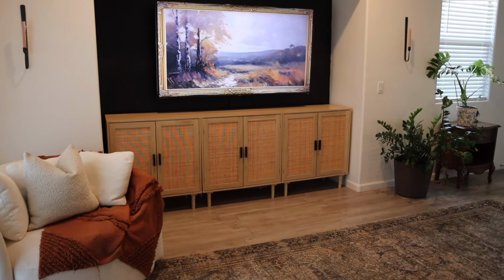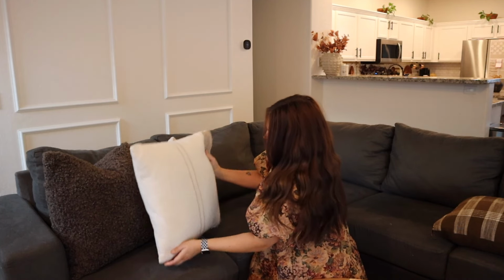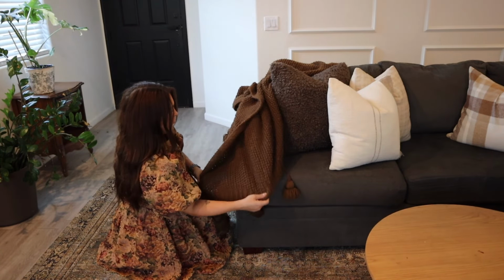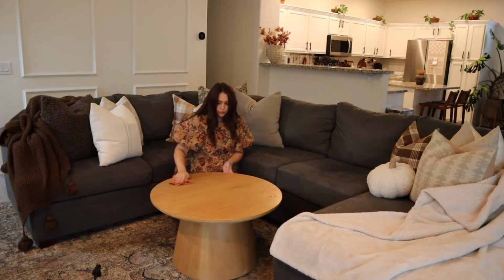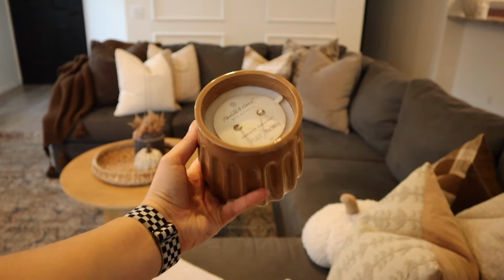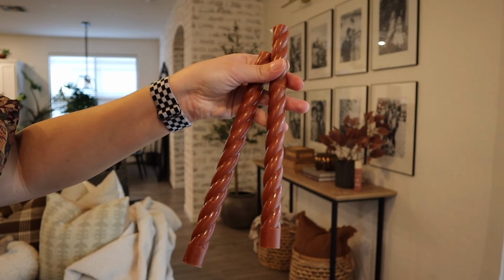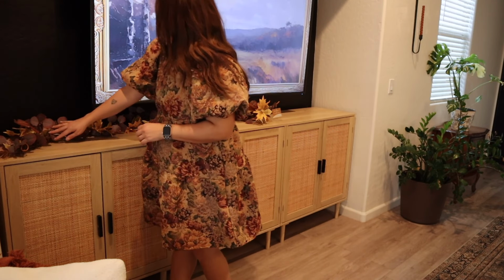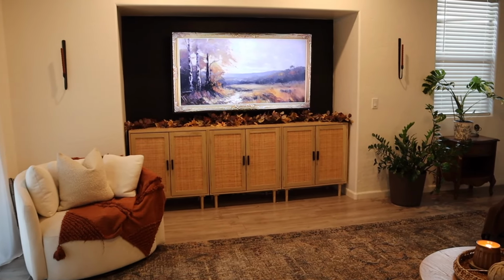FALL CLEAN AND DECORATE / FALL DECORATING IDEAS / FALL AUTUMN LIVING ROOM/FALL DECOR 2024/BROOKE ANN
I am decorating for Fall today! I will be adding some Fall home decor to my Fall living room to give you some Fall decorating ideas on this Sunday Reset with me! I am decorating for my Fall Clean and Decorate with me to show you some pretty Fall/Autumn living room home decor.

♡ Yay! I'm so happy you're here! ♡

IN TODAY’S VIDEO:
Brown sherpa pillow cover
Cream pumpkin pillow
Tan candle
My living room rug

Adding links now! Come back soon ❤️

♡ SET VIDEO TO 4K or best quality for the best viewing experience ♡

♡ FROM MY HOME ♡
TWO PACK WOOD DOUGH BOWLS
BROWN FRINGE PILLOW
COLOR BLOCK BROWN PILLOW
ASYMMETRICAL STRIPE PILLOW
TEXTURED BLACK LAMP BASE
DISTRESSED CREAM VASE
CONSOLE TABLE
BROWN CANISTER
RUST BLANKET
BEAUTIFULLY ORGANIZED BOOK
THIS IS HOME BOOK
FAUX OLIVE BRANCH STEMS
My Ruggable Runner Rug
CANE CABINETS TV STAND
MY DYSON
MY NEW TV STAND CABINETS
Wooden Utensils
CREAMY BEIGE TASSEL PILLOW COVERS
STRIPE PILLOW COVERS
BROWN PILLOW COVERS
MY BLACK MIDI DRESS
MY MINT FLORAL DRESS
MY NEW DINING RUG
Faux Leather Pillow Covers